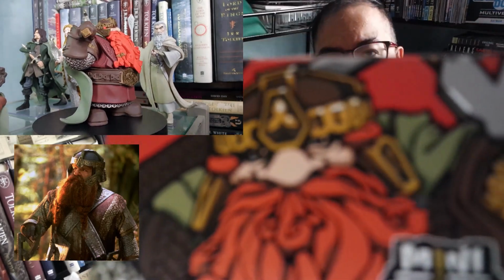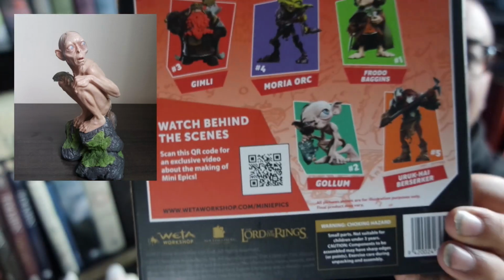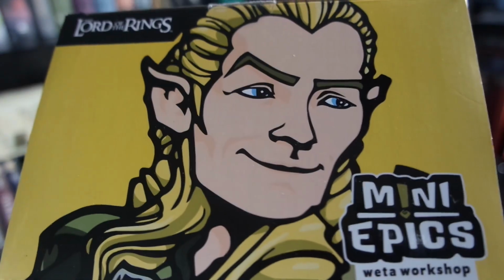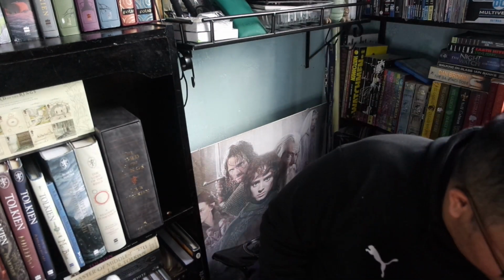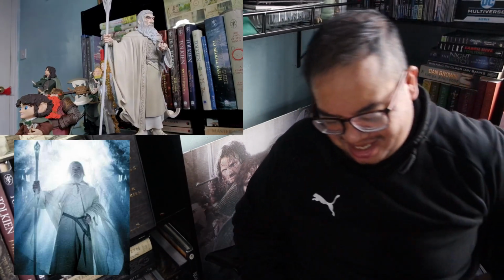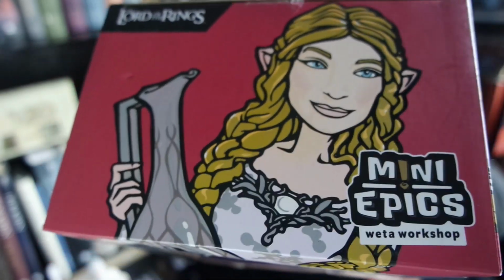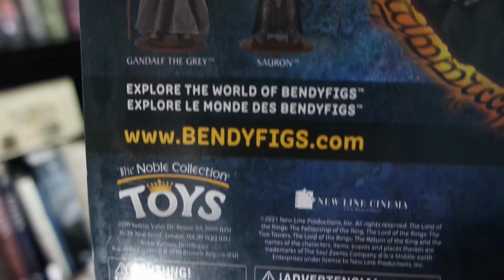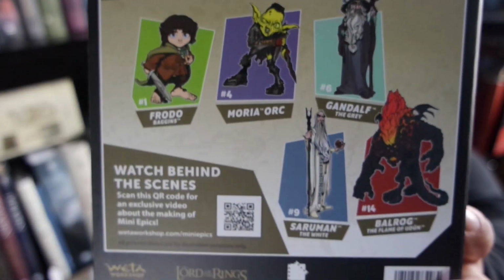Mini Epic - "The Lord of the Ring" pt.1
This year, I've been collecting Mini Epic "Lord of the Rings"... AND I LOVE IT!!!

The beautiful figurines with Weta Workshop has been built from the 00s and 10s. At first I thought it was going to look like "Funko Pop"... boy how I was wrong! When Mini Epic came it has continued to be awesome and beautiful!